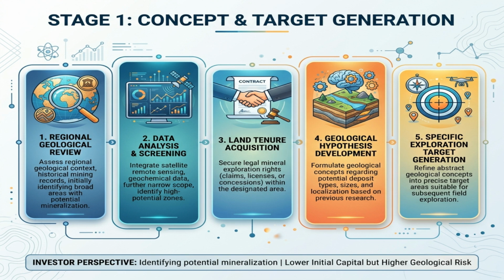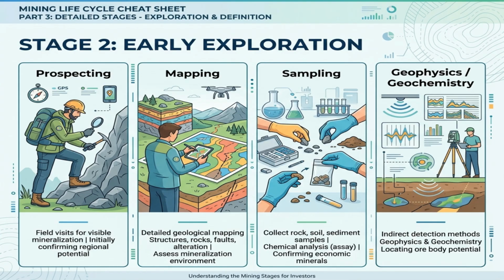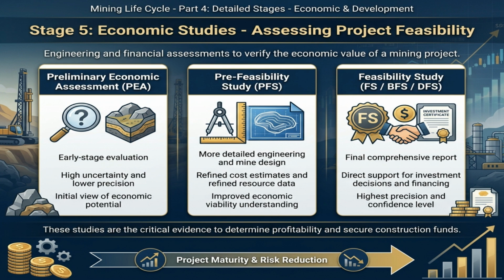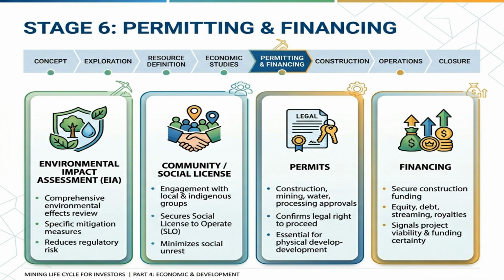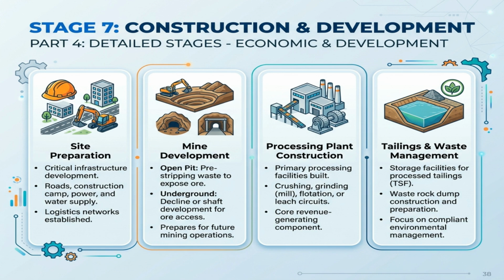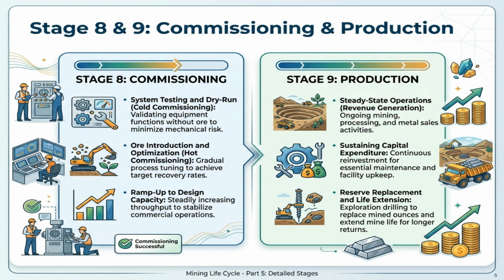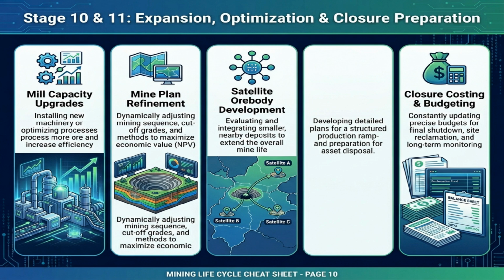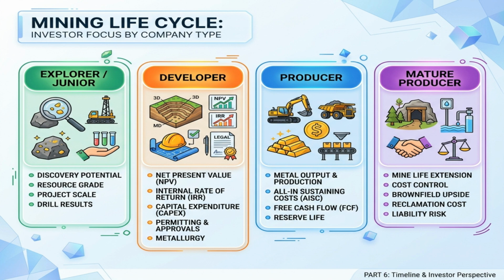The Mining Life Cycle Every Investor Needs to Understand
If you invest in gold stocks, silver stocks, mining companies, junior miners, or resource sector equities, understanding the mining life cycle is essential. In this video, we break down the full life cycle of a mine from concept and target generation to exploration, resource definition, feasibility studies, permitting, financing, construction, production, expansion, closure, reclamation, and post-closure monitoring.

This presentation is designed for mining investors, gold investors, silver investors, commodity traders, junior mining stock followers, and anyone learning mining project valuation. Whether you are analyzing an exploration company, a mine developer, a gold producer, or a mature mining company, this guide explains how the mining process works and what investors should focus on at each stage.

You’ll learn how mining projects evolve, where the biggest geological risks, permitting risks, capex risks, operating risks, and closure liabilities appear, and how the investment thesis changes as a company moves through the mining cycle.

In this video, we cover the mining life cycle step by step:

Concept & Target Generation – regional geology review, land acquisition, geological hypothesis, and target generation
Early Exploration – prospecting, geological mapping, sampling, geophysics, and geochemistry
Advanced Exploration – trenching, drilling, and testing orebody size, continuity, and grade
Resource Definition – infill drilling, 3D orebody modeling, and formal mineral resource estimate (MRE)
Economic Studies – PEA, PFS, FS, BFS, and DFS to test project feasibility and economics
Permitting & Financing – environmental impact assessment, community/social license, legal permits, equity financing, debt financing, streaming, and royalties
Construction & Development – site preparation, mine development, processing plant construction, and tailings management
Commissioning – cold commissioning, hot commissioning, and plant optimization
Production / Operations – mining, processing, metal sales, sustaining capital, and free cash flow generation
Expansion & Optimization – mill expansion, mine plan refinement, reserve replacement, and satellite orebody development
Closure Preparation – closure costing, budgeting, and long-term planning
Closure & Reclamation – cease production, dismantle infrastructure, land rehabilitation, and environmental stability
Post-Closure Monitoring – water quality monitoring, tailings oversight, geotechnical stability, and long-term liability management
This video also explains the investor focus by mining company type:

Explorer / Junior Miner – discovery potential, grade, project scale, and drill results
Developer – NPV, IRR, capex, metallurgy, permitting, and financing
Producer – production, AISC, free cash flow, and reserve life
Mature Producer – mine life extension, brownfield upside, cost control, reclamation cost, and liability risk
If you want to become better at mining stock analysis, gold mining stock valuation, silver mining stock investing, and understanding how a mine moves from discovery to closure, this video will give you a strong foundation.